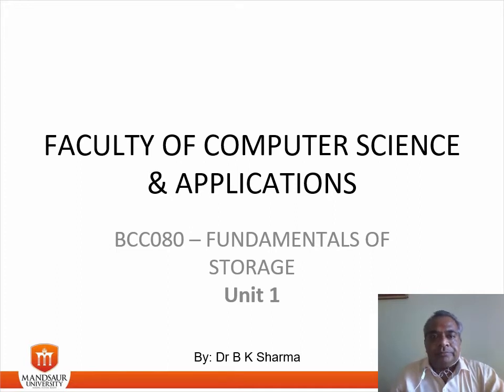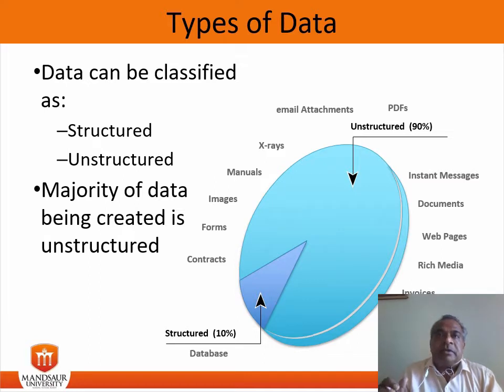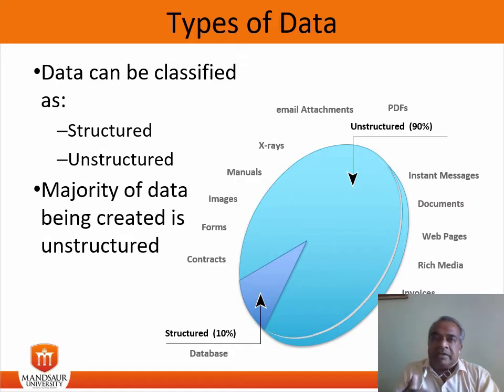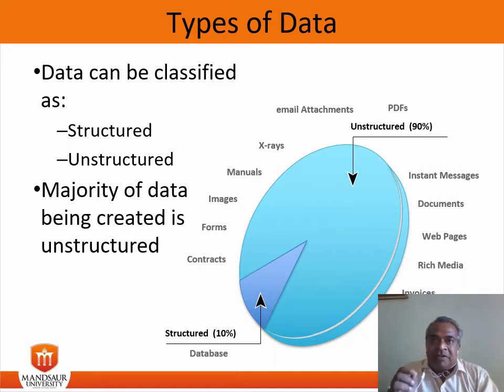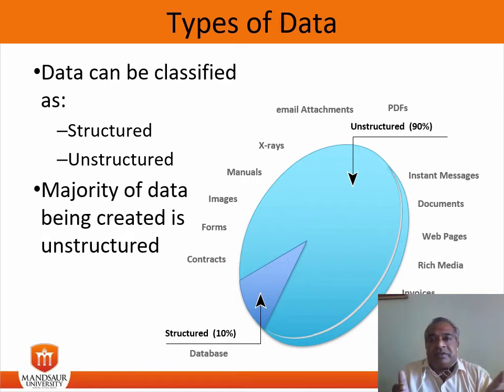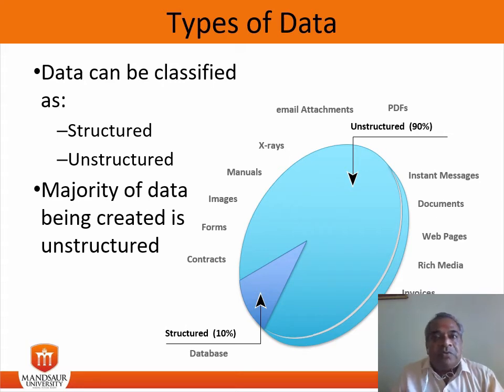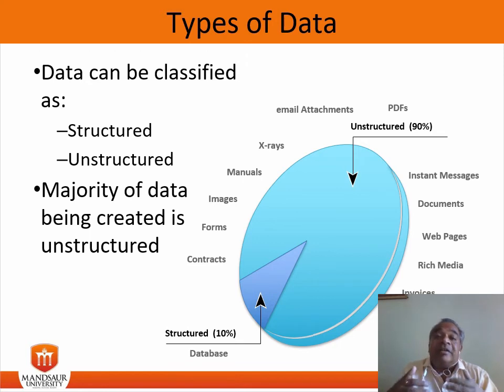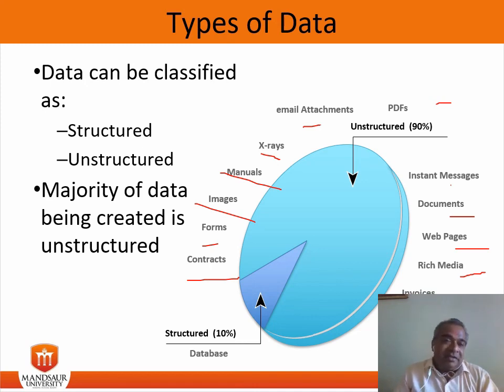1 2 Types of Data